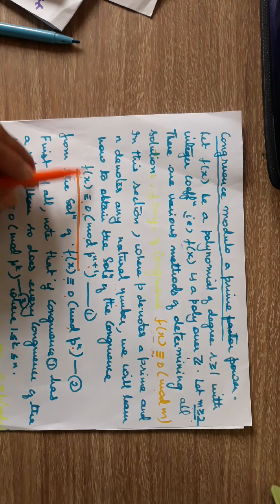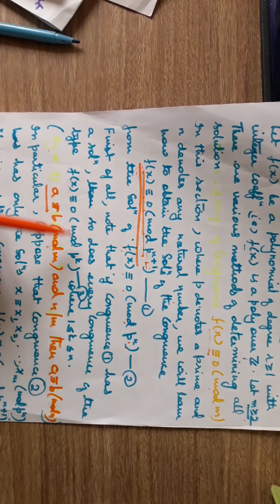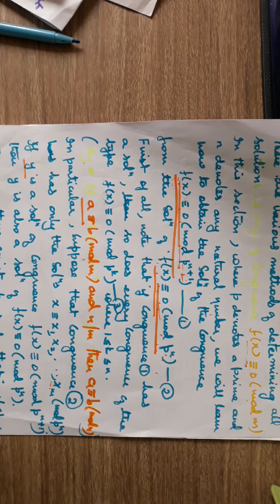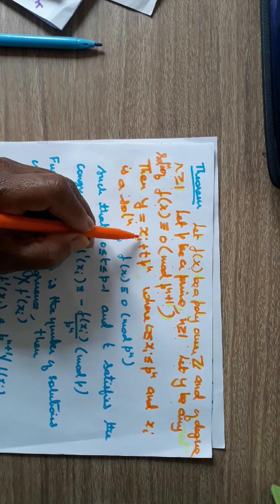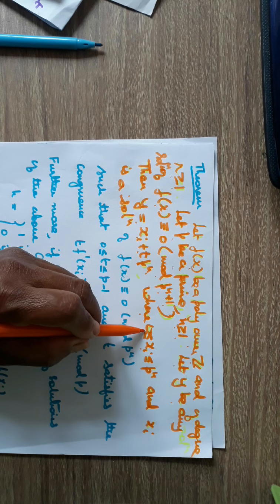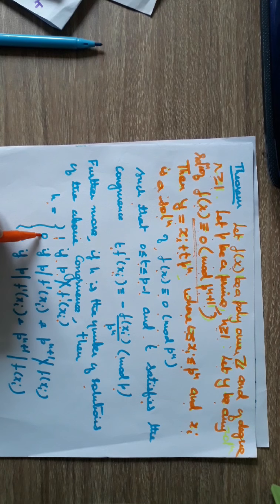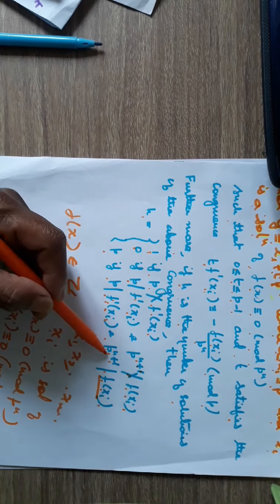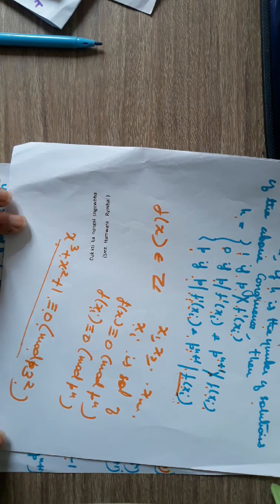Bsc 5th Sem, congruence modulo prime power